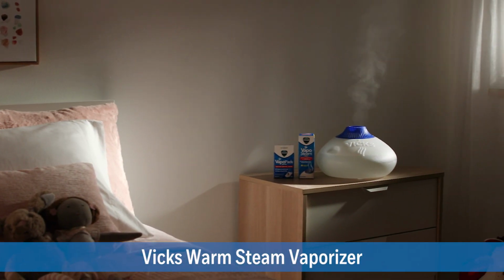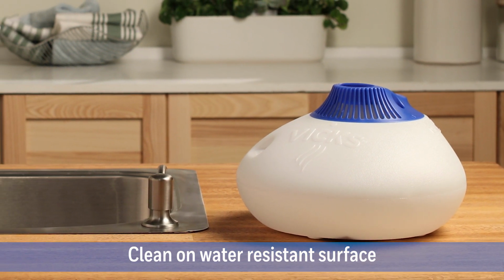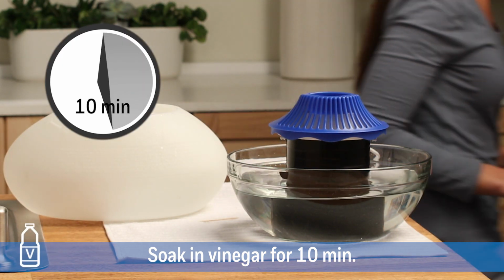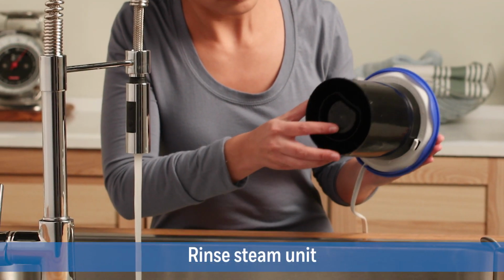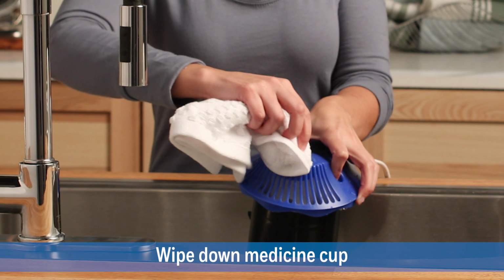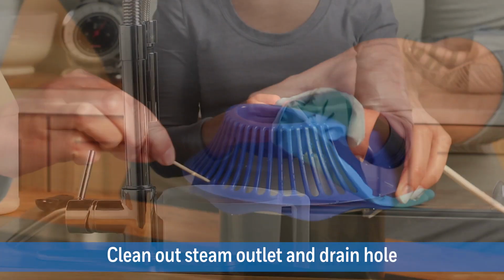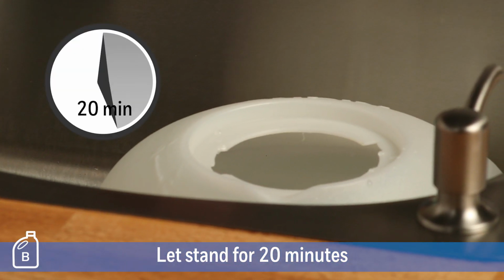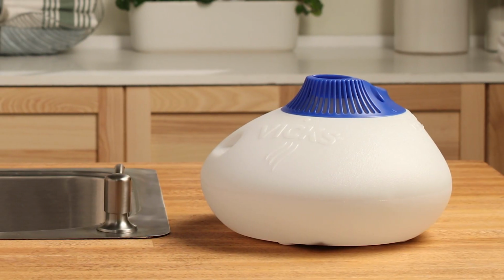Vicks Warm Steam Vaporizer V150 - How to Clean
Watch and learn how to clean your Vicks Warm Steam Vaporizer - V150.

If you still have questions, please reach out to our Consumer Relations team by emailing us at . We are here to help!
Weekly cleaning is recommended to keep your Vicks Warm Steam Vaporizer running efficiently.
Before cleaning, unplug and wait 20 to 30 minutes for the unit to cool before cleaning.
All maintenance should be done in the kitchen or bathroom on a flat, water-resistant surface near a faucet.

Remove any accessories from the device and empty any unused water from the water container.
Then rinse the container thoroughly with water, drain and wipe with a dry, clean cloth.

With the steam unit safely unplugged, soak steam unit in 4 inches of white vinegar for 10 minutes.
Then, over the sink, with fingers covering the bottom hole of the steam unit, add tap water into the steam outlet.
Cover the steam outlet with the other hand, shake the steam unit back and forth, then empty the water through steam outlet.
Repeat several times until black particles are no longer emitted and vinegar odour is gone.

If using Vicks VapoSteam, make sure any residue is cleaned off the steam unit using a mild detergent.

Next, rinse the area under the steam guard to remove any dust or dirt particles.
With a long toothpick, you can gently poke through the steam outlet and drain hole if they’ve become obstructed.

Use gloves while performing the disinfecting process.
To disinfect the water container, fill it with water to the fill line and add 1 teaspoon of bleach.
Carefully swish the solution to wet all inner surfaces of the tank.  Let stand for 20 minutes.
Then empty the water container and rinse with tap water until the bleach smell is gone.

Dry with a clean cloth.

Your vaporizer is now clean.